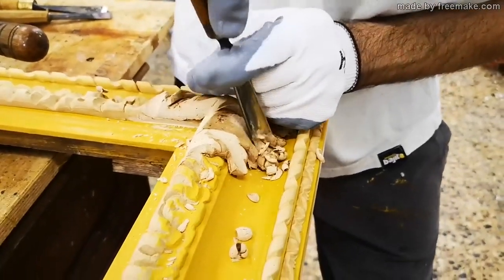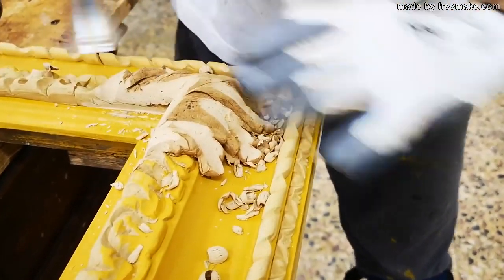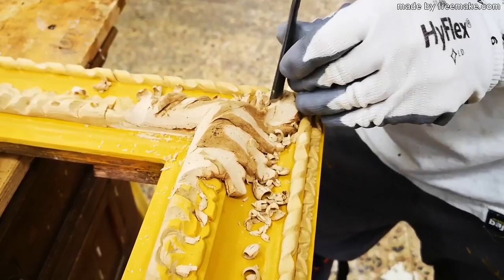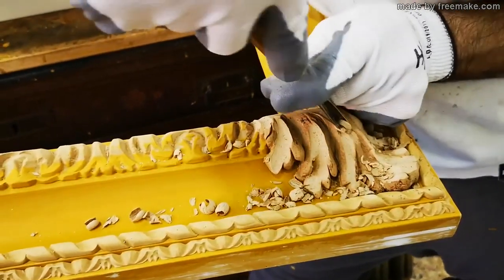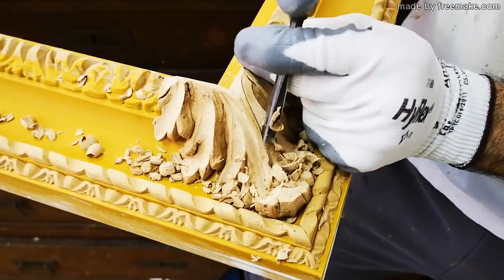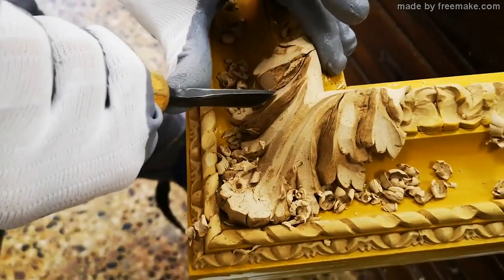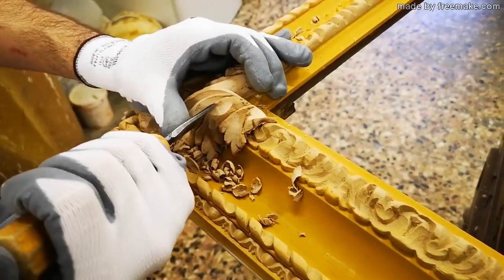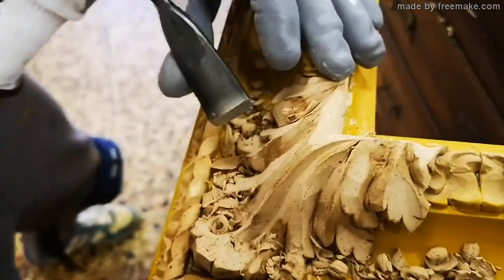spanish picture frames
SPANISH PICTURE FRAMES | REPRODUCTION OF ANTIQUE FRAMES

In this video, we see the carver proceeding with the finishing of the angular leaf of the frame cod. 038, which can be ordered on our website at the address

See the ease with which wood pulp can be carved. The advantage of using this product is that you don't spend too much energy on carvings. Another exceptional advantage is given by the absence of wood veins, which in fact contribute very much, while carving very detailed spanish picture frames like this one, to ruin the ornates and force the carver to repair, at a later stage, the missing wooden parts.

When the work is done, as you will soon see in the last scenes, it is difficult to see differences between wood and wood pulp. Even being very close to the frame you won't be able to distinguish between the two. This is why we always advise our customers, to order a frame decorated with
wood pulp. The final savings can be even higher than 40%.